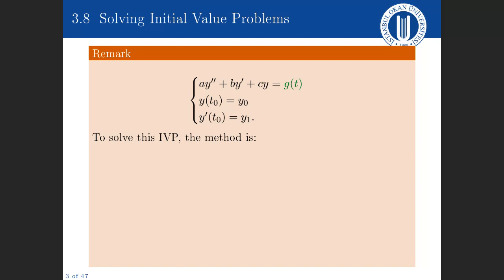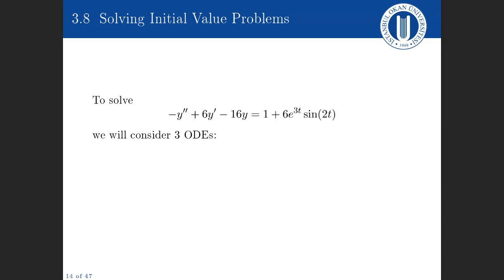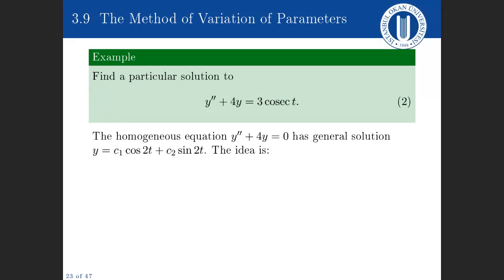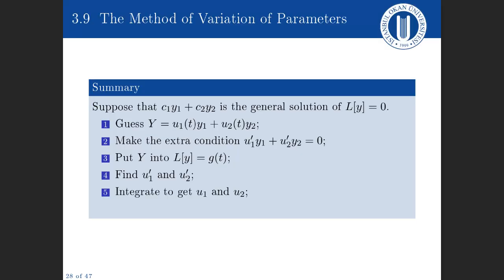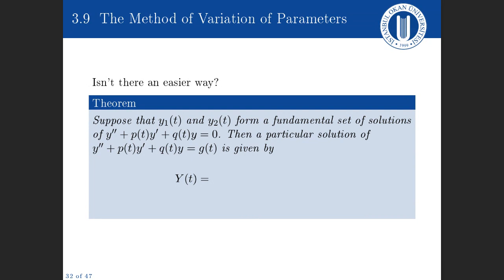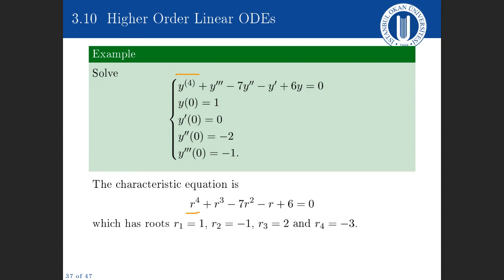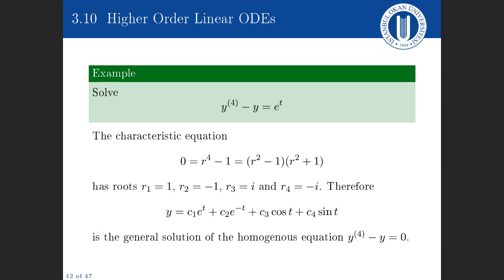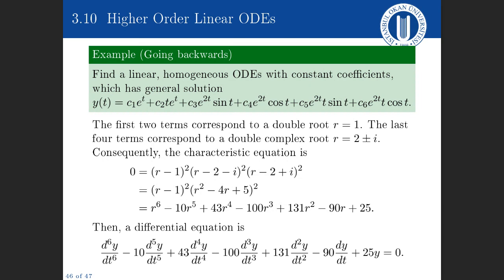Mathematics IV (2021-22 Autumn) Lecture 06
In this lecture, we covered the following topics:
-  3.8 Solving Initial Value Problems
-  3.9 The Method of Variation of Parameters
- 3.10 Higher Order Linear ODEs